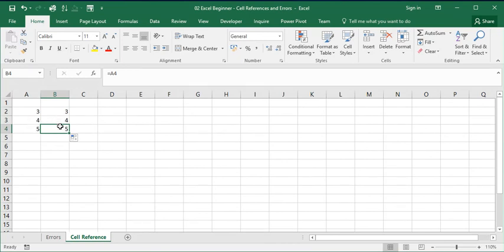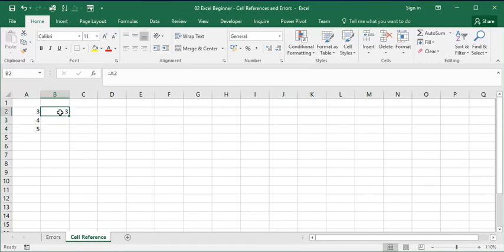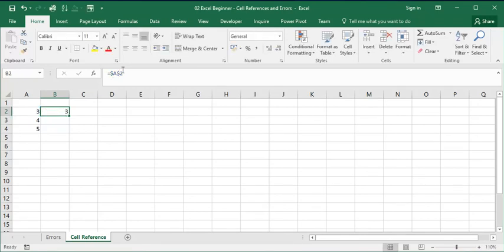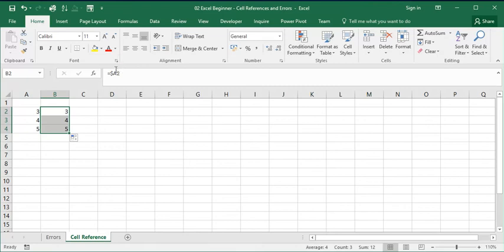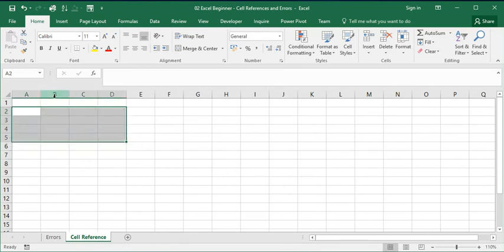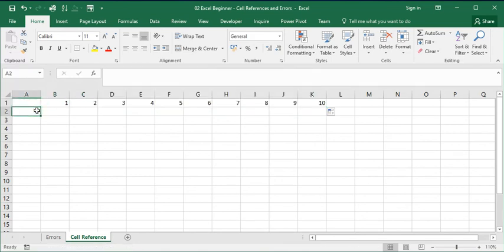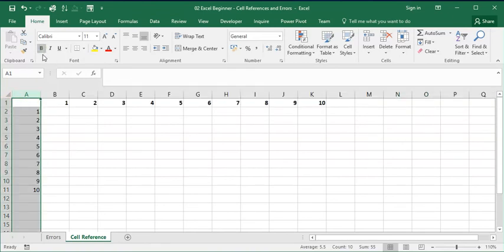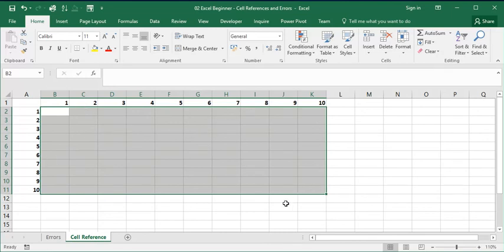03 excel Beginers - Cell References